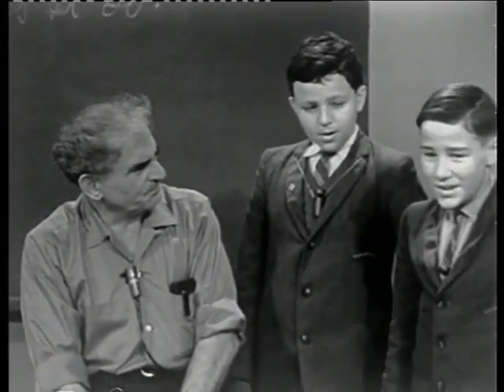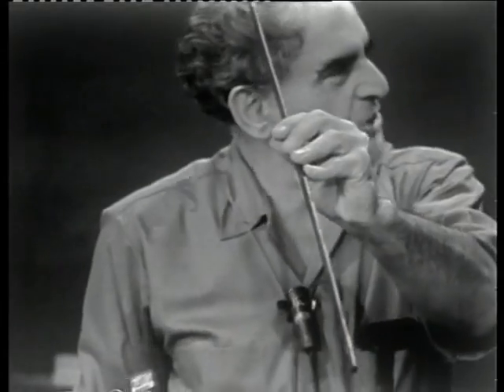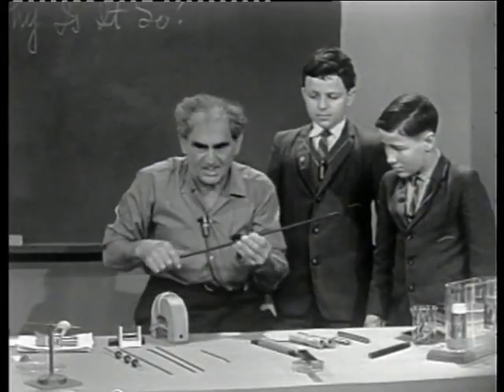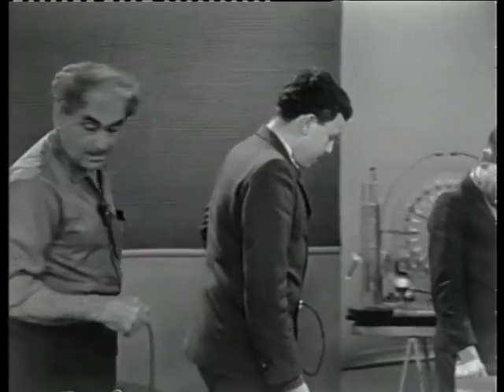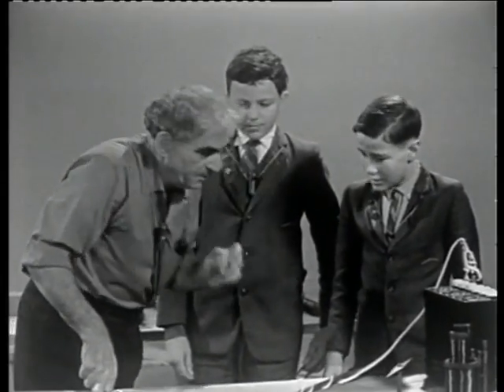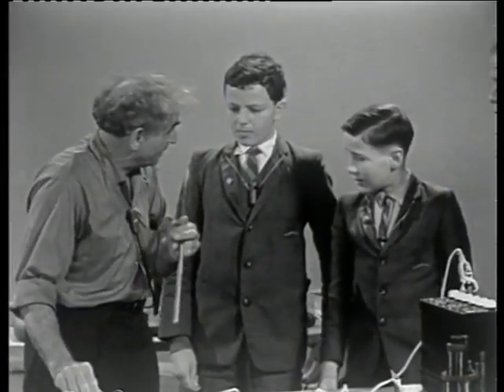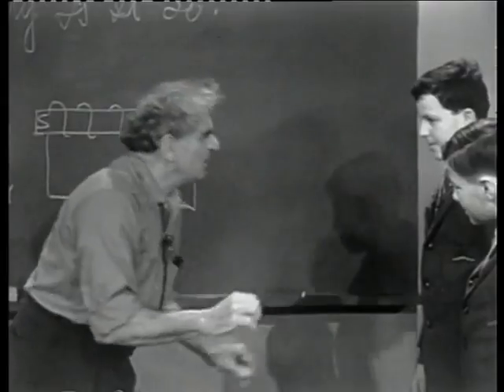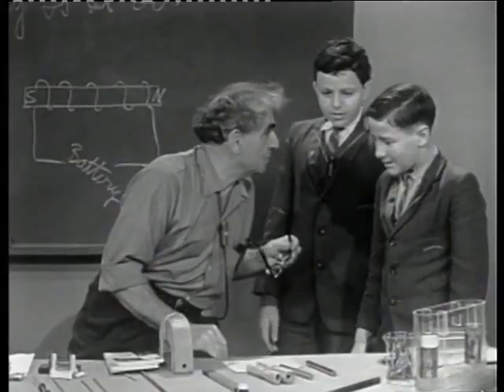Why Is It So? - Julius Sumner Miller - Magnet - Episode 4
Here is another rare epiosde of "Why is it so?".